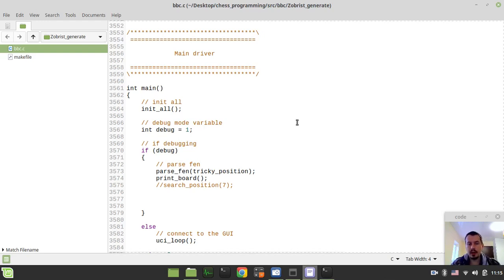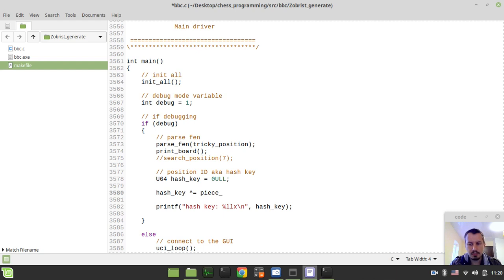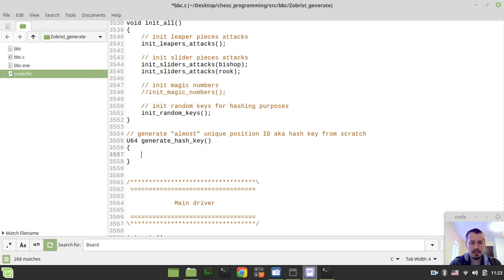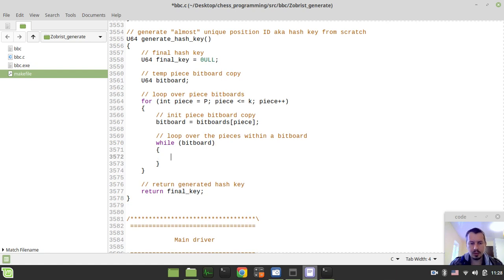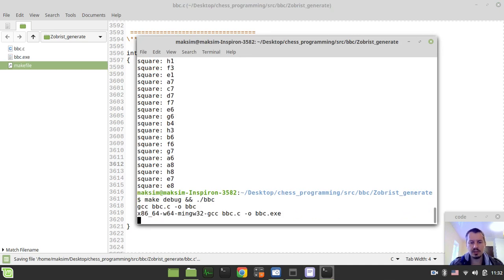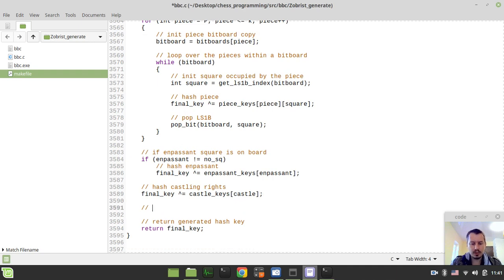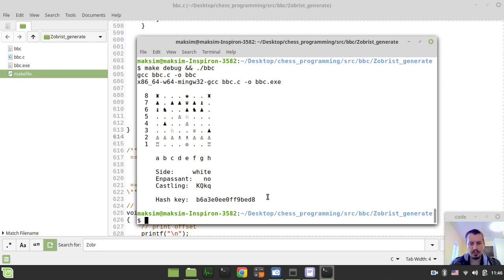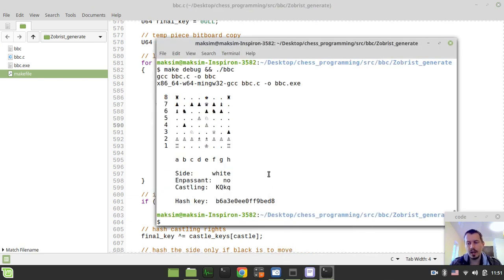Bitboard CHESS ENGINE in C: Zobrist HASHING (generate hash key)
Hey what's up guys, Code Monkey King's here. In this video we gonna be generating "almost" unique position identifiers aka hash keys from scratch via XORing pieces and board state variable with corresponding random keys initialized in the previous video.